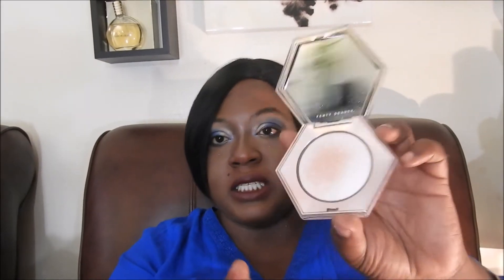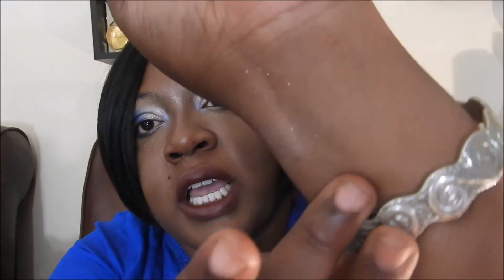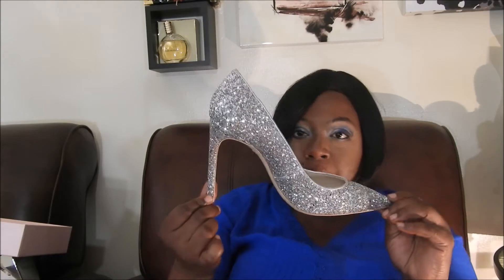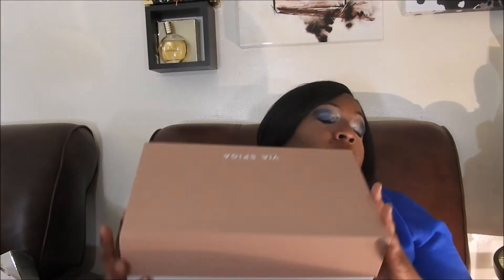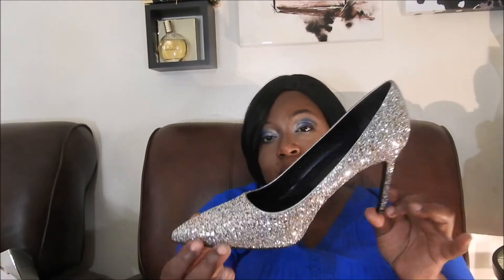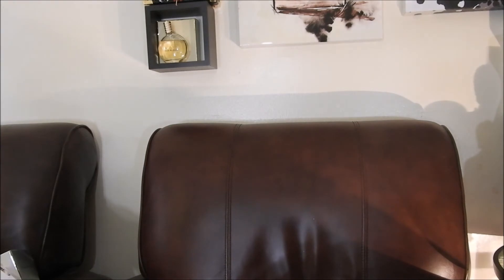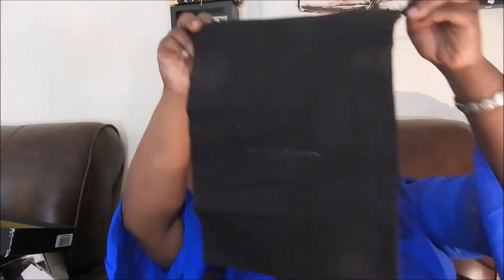JULY HAUL AND FAVORITES PLUS GIVEAWAY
HI GUYS! How is everyone summer going? Any vacation any shopping spree... I hope you all enjoying the summer.

Items mentioned:
Estee Lauder Nutritious Vitality8 Radiant Energy Lotion
Bare Minerals Blemish Remedy Mattifying Prep Gel
Tarte Color Splash lipstick (YACHTING)
Fenty Beauty Diamond Bomb (HOW MANY CARATS)
Fenty Beauty  Match stick (STARSTRUCK)
Valentino Donna Acqua
Guerlain Terracotta edp
Stuart Weitzman sequin  "CARLO" mule
Donna Karen "PAISLEY" mule
Sophia Webster silver sequin "RIO" pumps
Via Spiga silver sand "NIKOLE" pumps